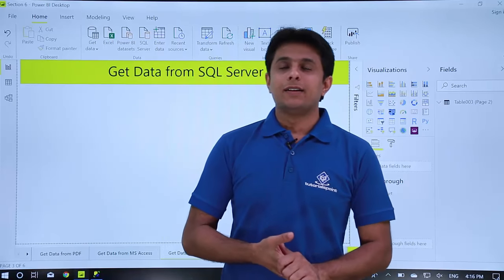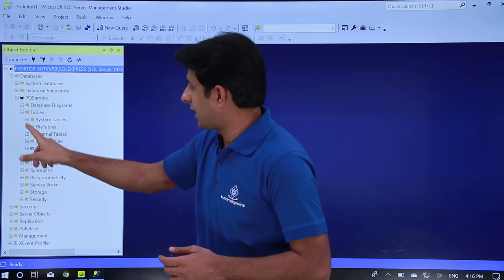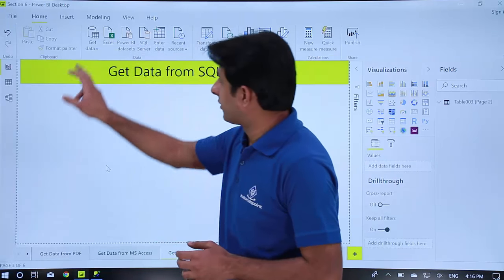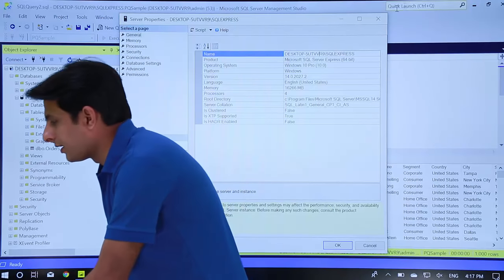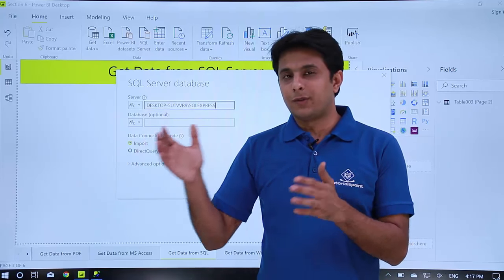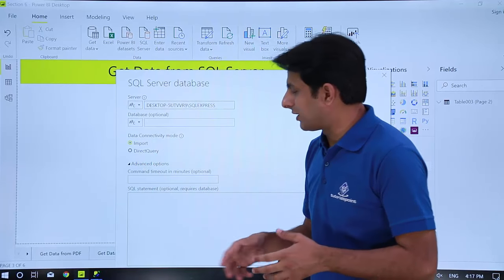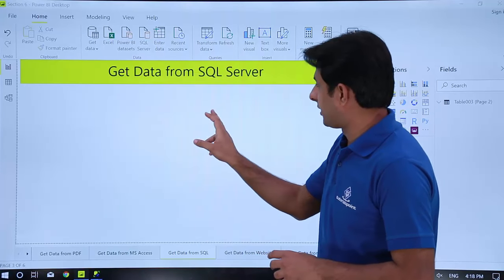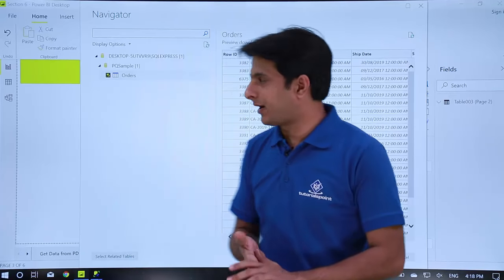Microsoft Power BI | How to get data from SQL server? | Tutorialspoint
Microsoft Power BI for Beginners. In this Power BI tutorial, you will learn How to get data from SQL server in Microsoft Power BI.

Power BI is a business analytics tool from Microsoft. It lets you visualise¯your data and share insights across your organization, or embed them in your app or website. Its interface is simple enough for end users to create their reports and dashboards. It is ranked number one in Business Intelligence Tools.

With our Trainer, you Learn:
-Artificial Intelligence in Business Intelligence
-Create Power BI Report
-Visual in Power BI, Animated Bar Chart Race,
- Append Excel Files to Power BI
-Append Files from different data sources
- How to get data from SQL server
-How to get LIVE data from Website
-Difference between Power Query and Power Pivot

Power BI provides cloud-based BI services, known as "Power BI Services", along with a desktop-based interface, called "Power BI Desktop". It offers data warehouse capabilities including data preparation, data discovery, and interactive dashboards